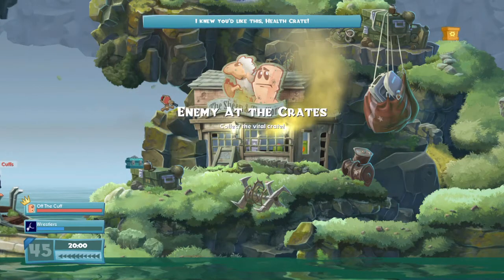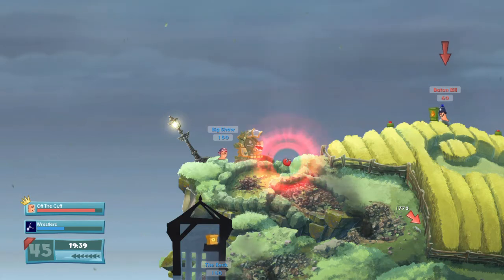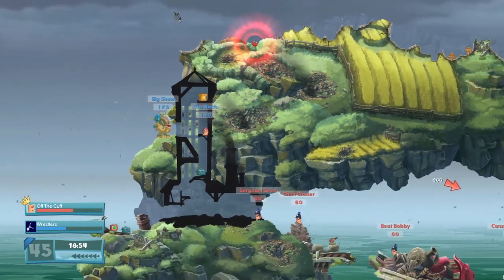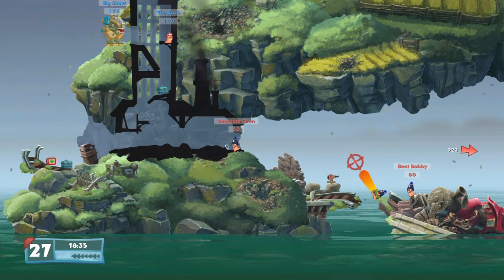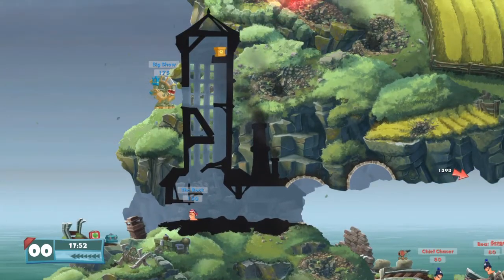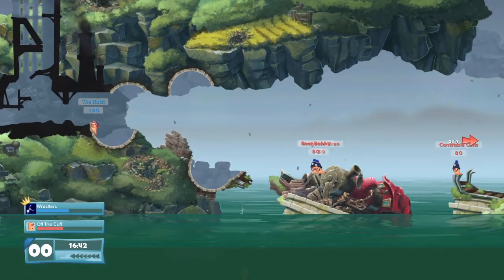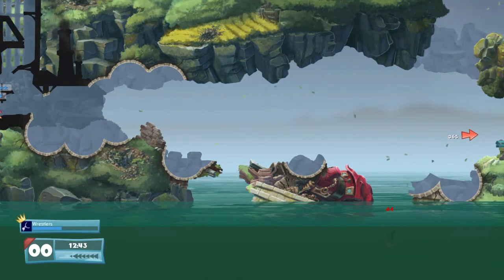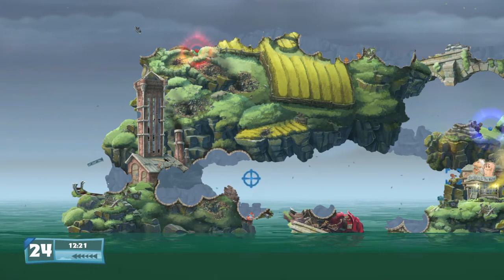Worms WMD Campaign Mission 18 - Enemy at the Crates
petethesheet runs through the main and sub-objectives for campaign mission 18 - Enemy at the Crates

Mission 18 - Enemy at the Crates